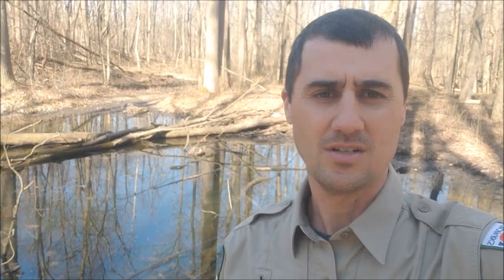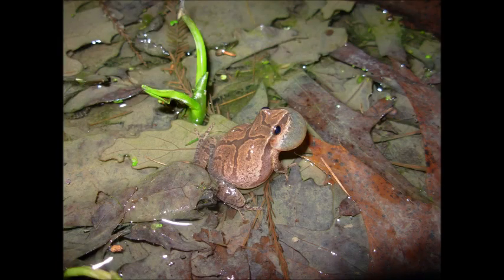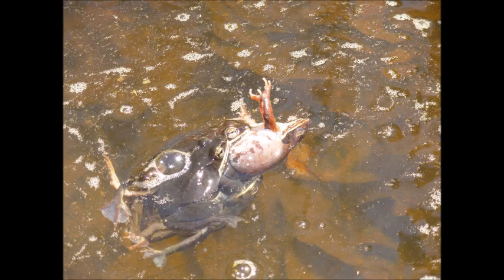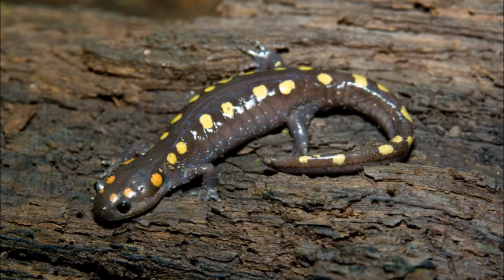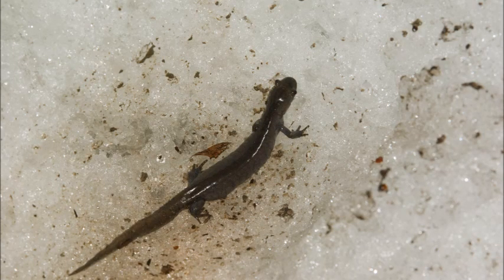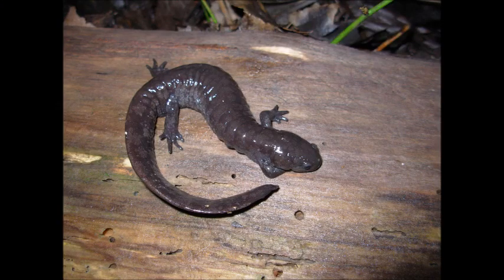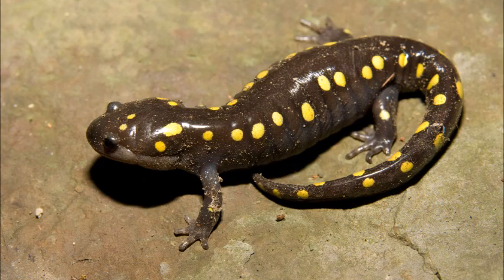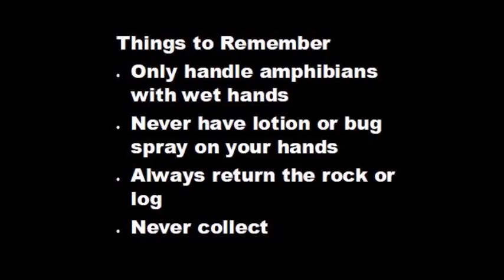Spring Breeding Amphibians (frogs and salamanders)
One of the surest signs of spring is the awakening of the frogs and salamanders! Watch this video to learn more about the species we see migrating to our vernal pools.